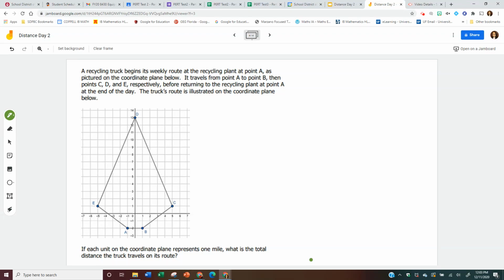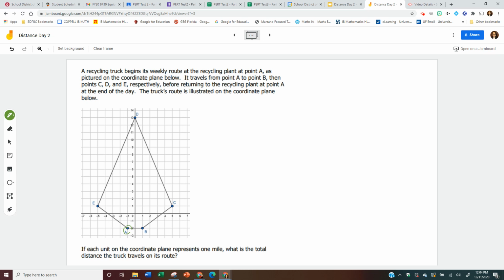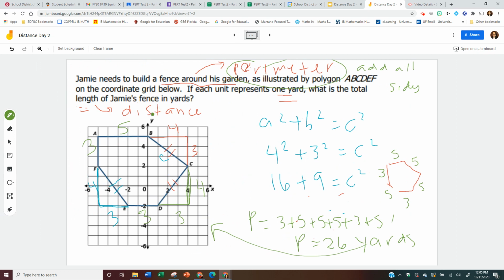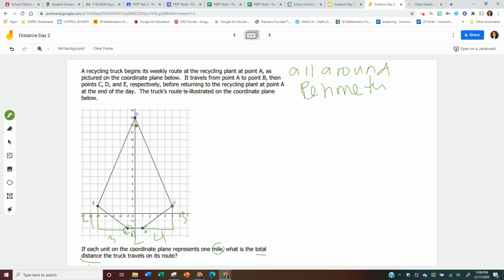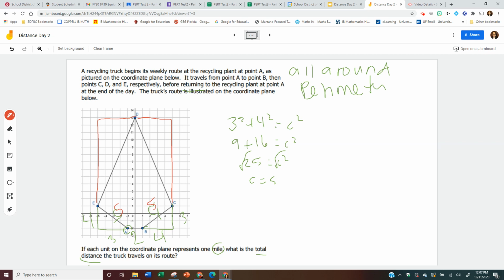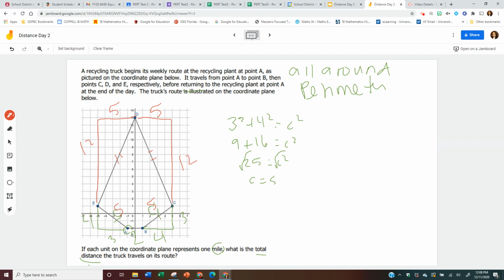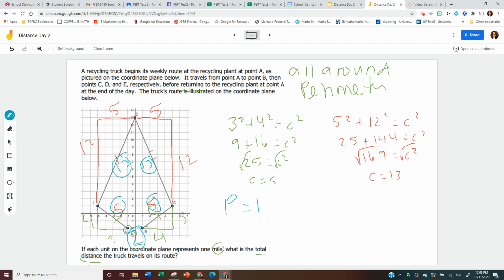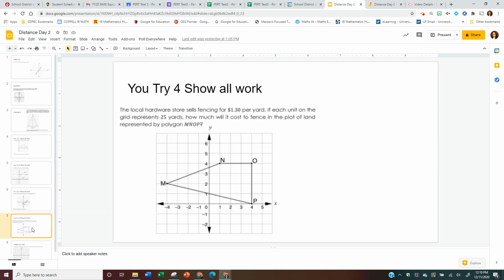Distance Day 2 Part 2